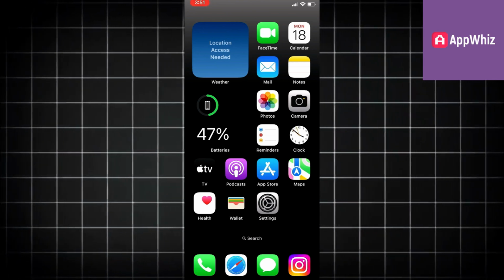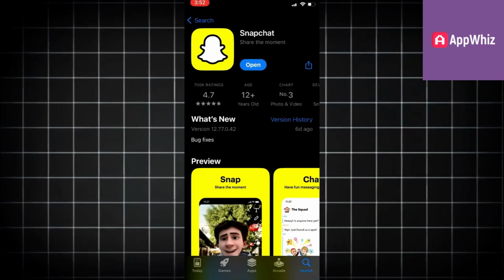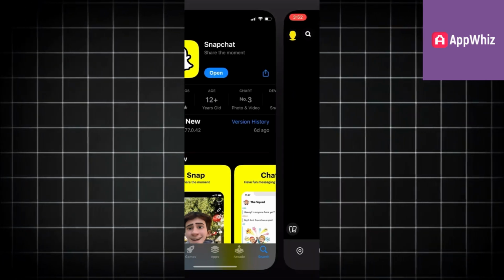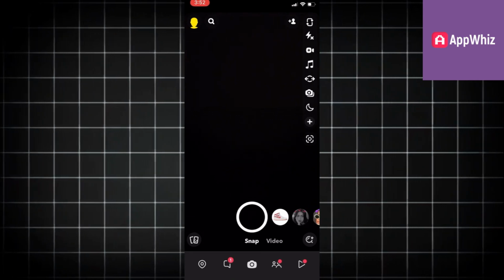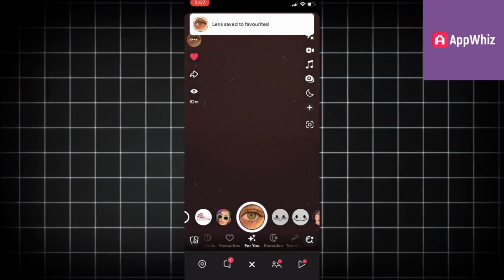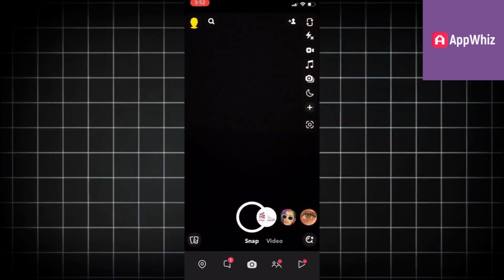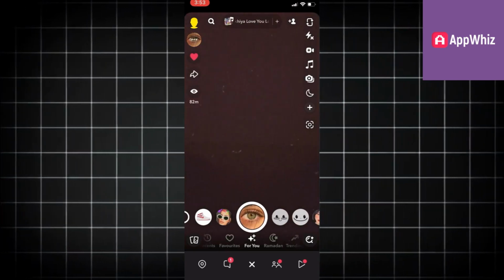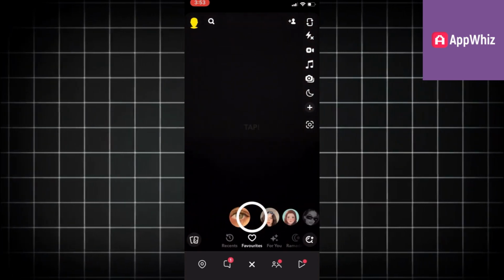How to Fix Shein Payment Failed | 2025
How to Fix Shein Payment Failed | 2025 (Step-by-Step Guide)
Are you getting a “Payment Failed” error on SHEIN in 2025? Don’t worry—this video walks you through the most common reasons your payment isn’t going through and exactly how to fix them. Whether you’re using a debit card, credit card, PayPal, or another method, we’ve got you covered.